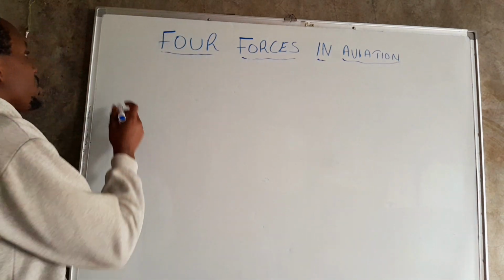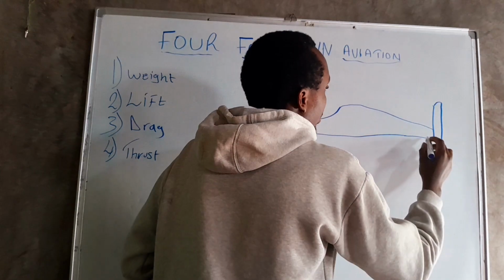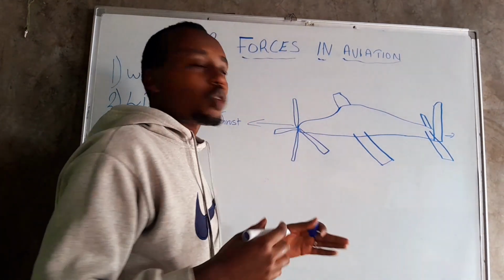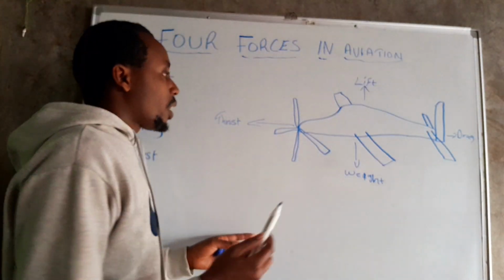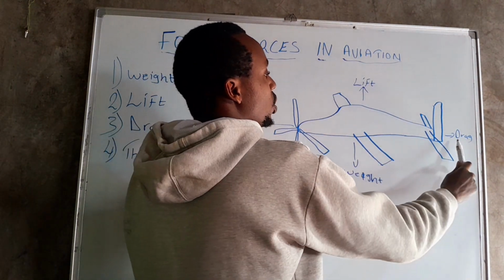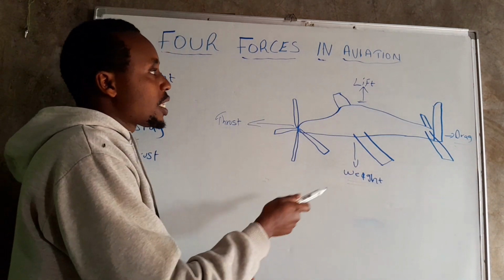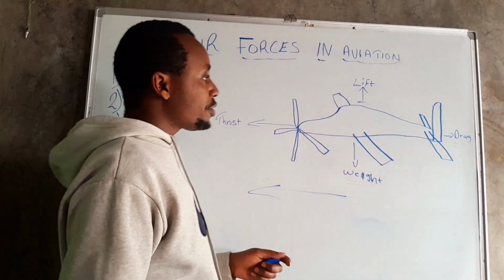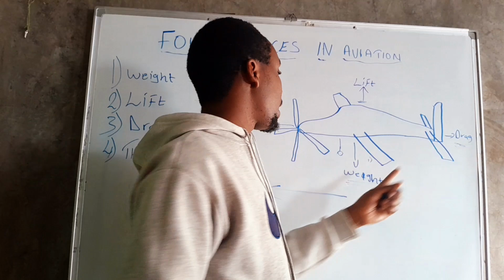Th£ FOUR FORCES IN AVIATION//aircraft//EXPLAINED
Welcome to your number one aviation channel in Africa...we talk about everything in aviation in support of African aviation